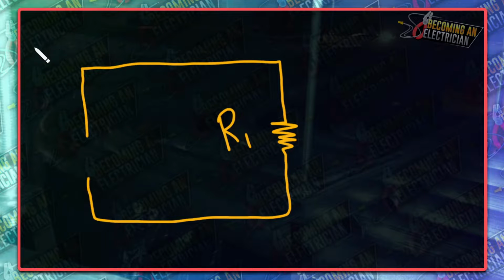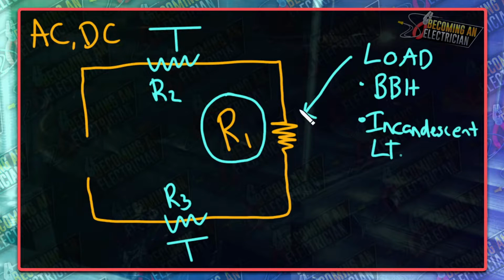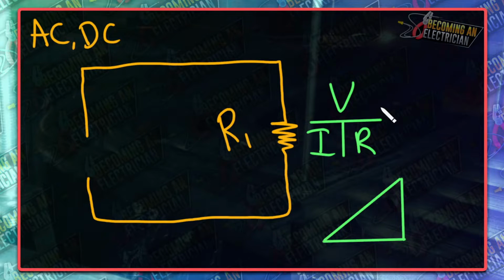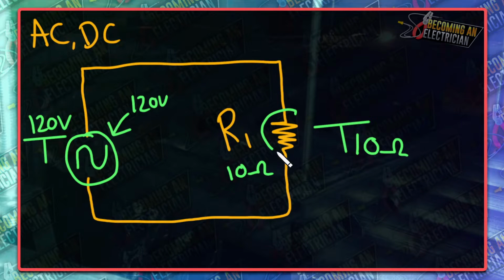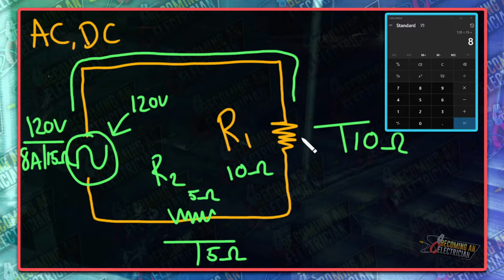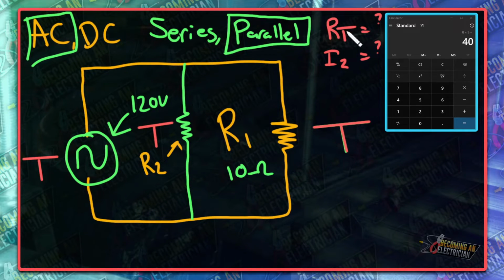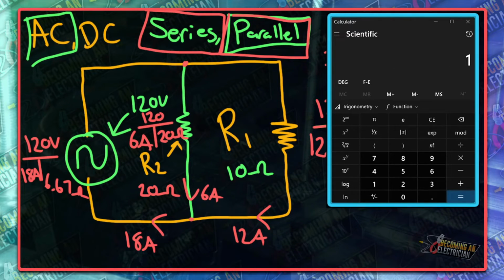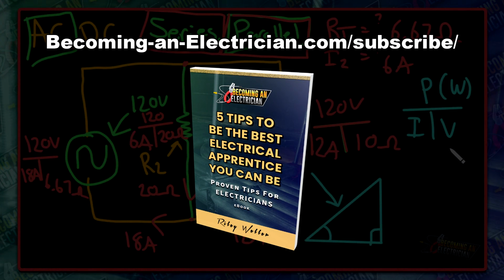How a Basic Circuit Works (for Electricians)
In this video, you will learn how a basic electrical circuit works.

We cover what is an electrical load, what is a power source, what is a 100% purely resistive load, and why you need to use Pythagorean Theorem (right angle triangle) to figure out circuits that include Inductance and Capacitance to figure out Impedance.

Further, we then cover a series and parallel circuit for beginners from an electrician's point of view who's focus is on alternating current (AC) circuits.

You will learn many electrical theory math tricks when solving for the voltage, current, and resistive values in both series and parallel circuits, like how in series current is always the same, and you can add resistive values as a total value.. whereas in a parallel circuit, voltage is always the same, current is the sum of each parallel branch, and YOU CANNOT add resistance normally (it must be inversed), and the TOTAL RESISTANCE in a parallel circuit MUST BE LESS then any of the other individual branch circuits.  (If a parallel two branch circuits have a 20Ω and 10Ω resistor respectively, the TOTAL resistance must be LESS THAN 10Ω).

Do not do anything in my videos..
Follow all local electrical codes for proper installation and safety.
Becoming-an-Electrician.com will not be held liable for any damages caused by watching these videos.  They are intended for education purposes only.
Make sure to get professional advice and get your work inspected by a proper electrical inspector in your area.